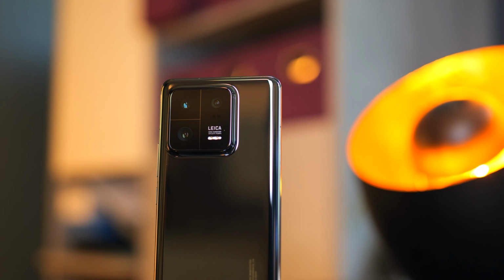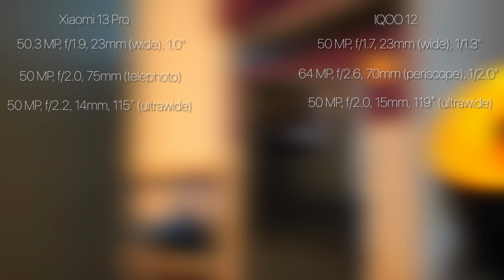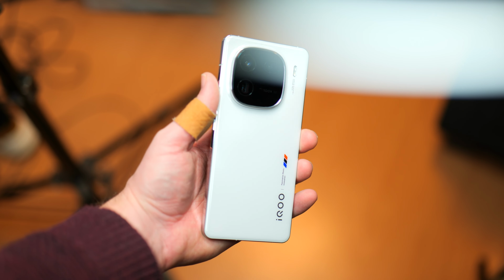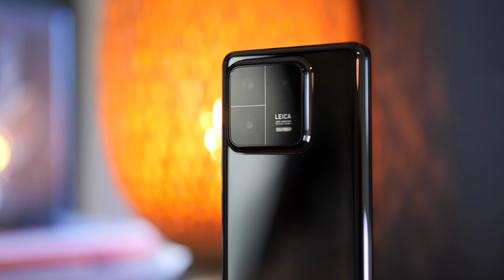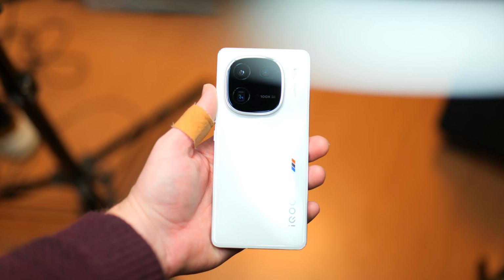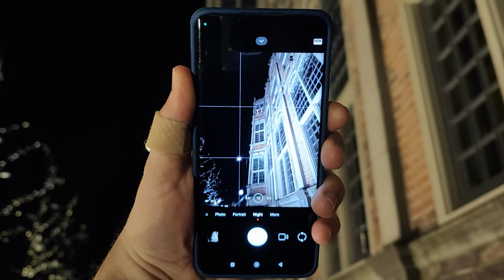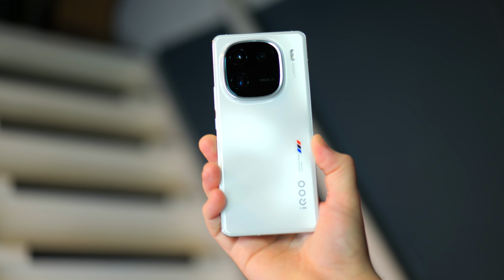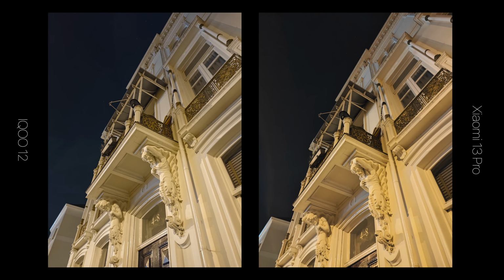Xiaomi 13 Pro vs IQOO 12 Low Light Photographers Perspective!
The Xiaomi 13 Pro is one of my favorite phones of 2023 when it comes to photography! But there is a new challenger! The IQOO 12, and while recently I did a daytime comparison which you can find here:
but now let's find out how they are in comparison in low light!!

Panasonic Lumix S5:

Konova motorized camera Glider:

Rode NT1A: